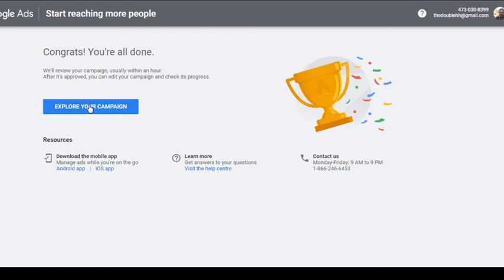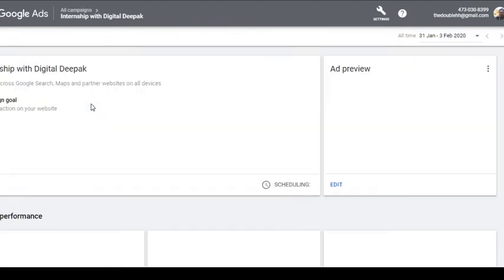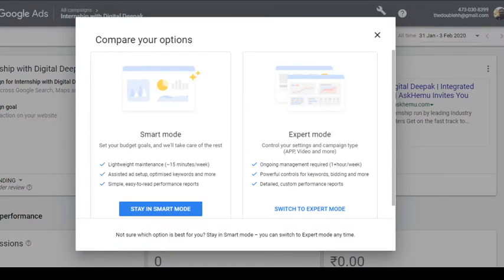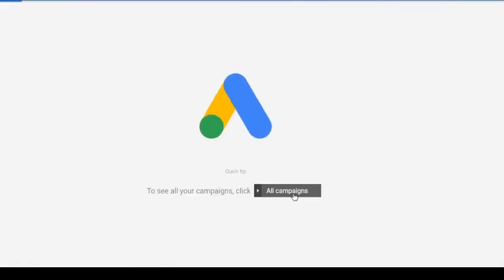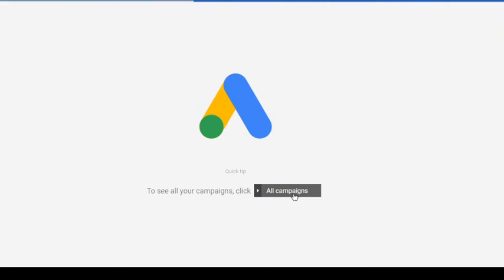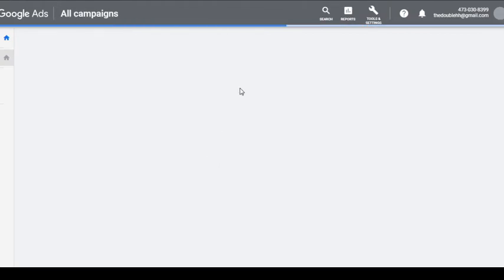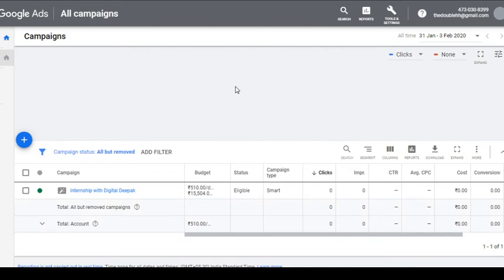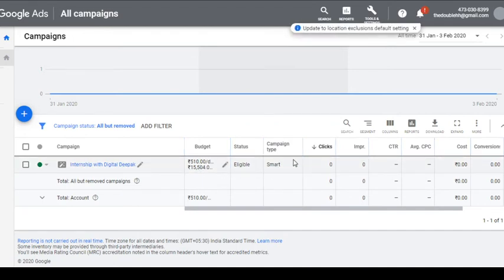GoogleAd Campaign .How to Make the Switch to Expert Mode and SuperCharge your Ad-Creation Experience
Submitted my First Google Ads Campaign

Digital Deepak Internship Webinar Promotion

Switching to Expert Mode